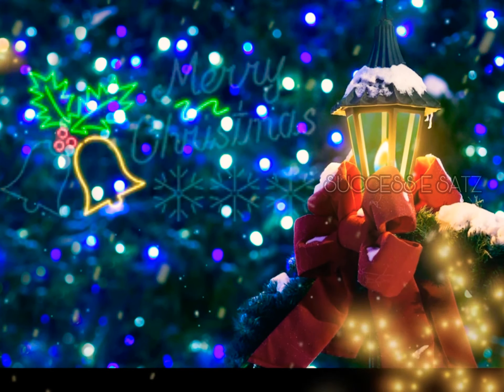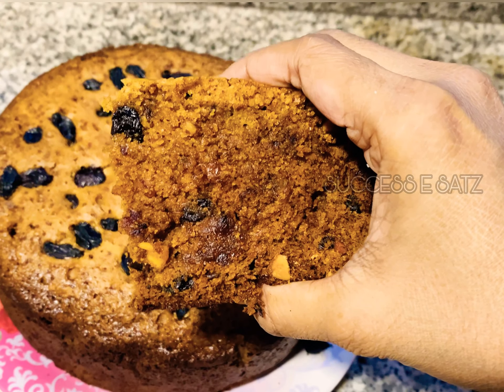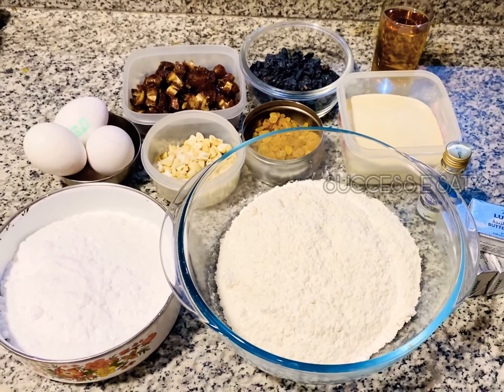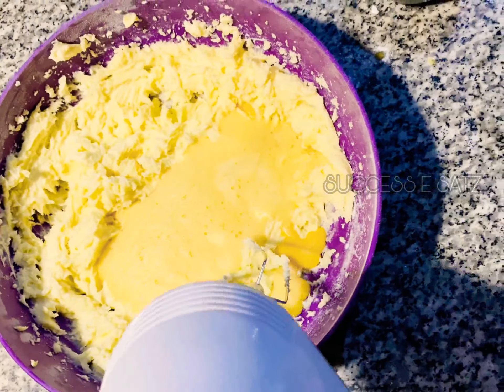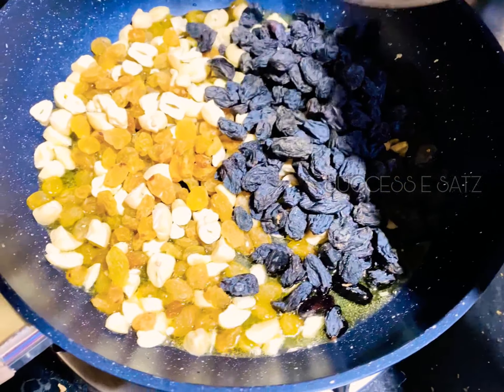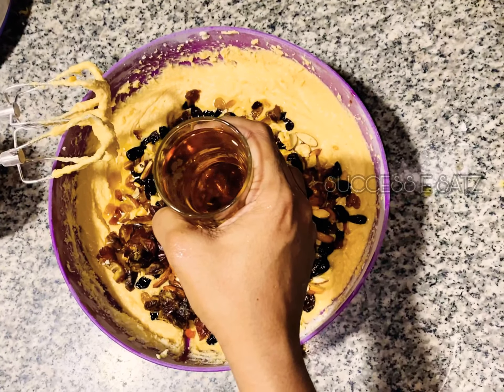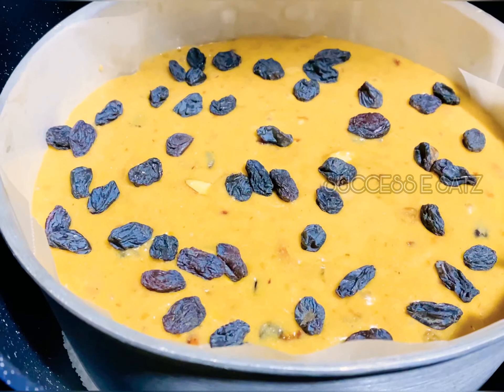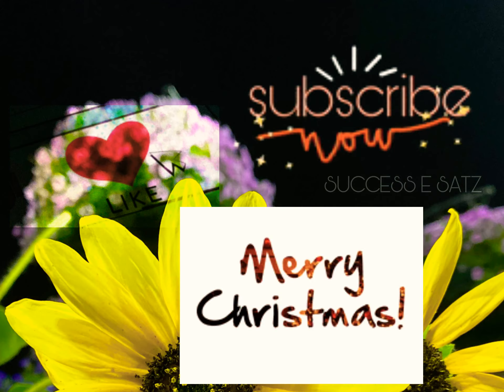Christmas | Christmas cakes | Christmas Santa clause | plum cakes| whiskey recipes in cooking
CLASSIC WHISKEY PLUM CAKE  ☑️ 👍🏻

Maida (2O0 g)
Powderedجج sugar (250g)
Egg - 3 no’s
Butter - 200 g
Semolina - 250g
Cashews
Almonds
Golden raisins
Black raisins
Vanilla extract
Whiskey - 150 ml

L